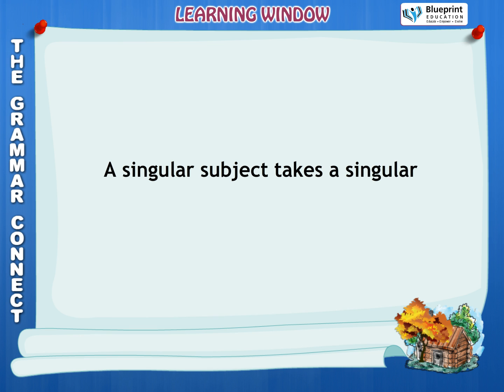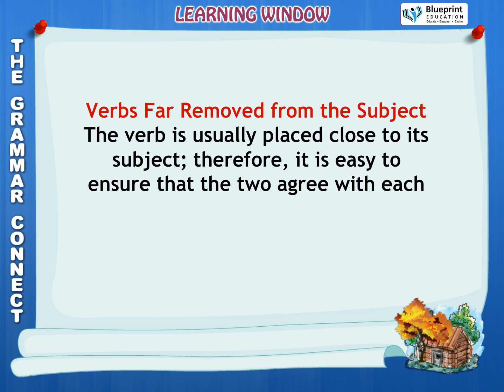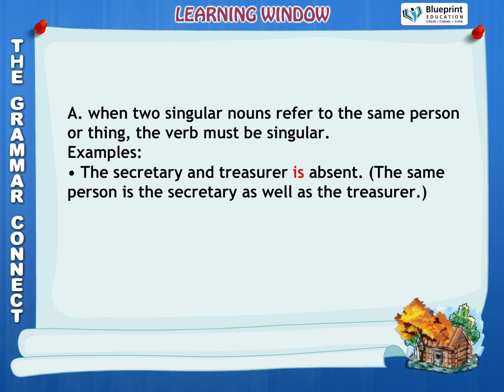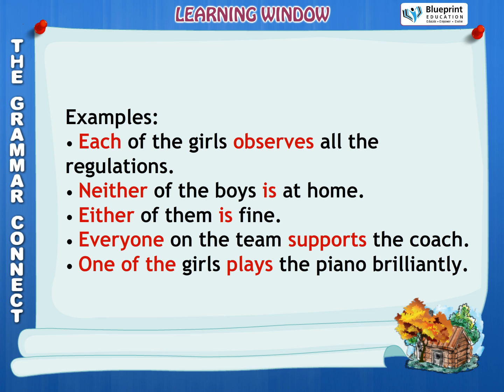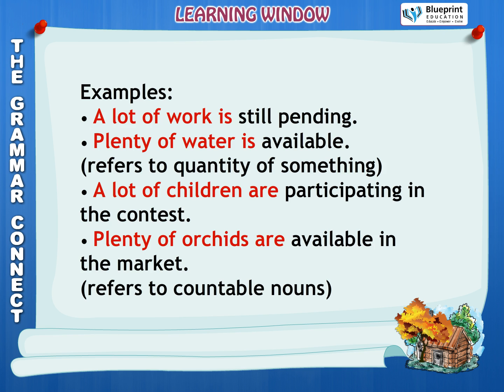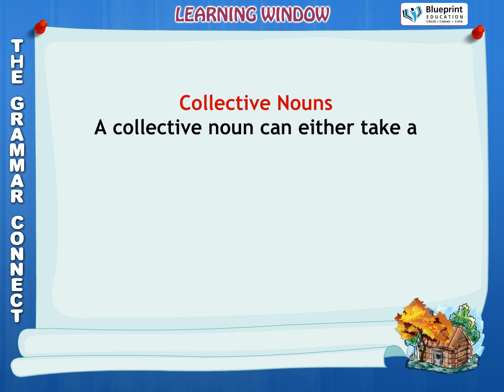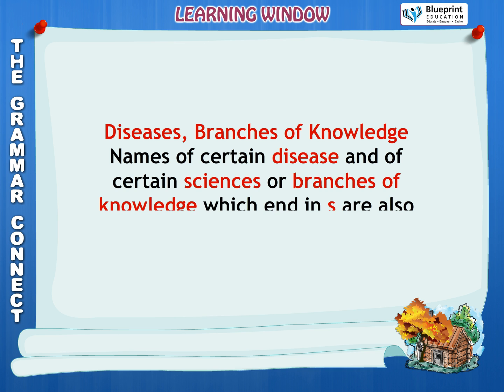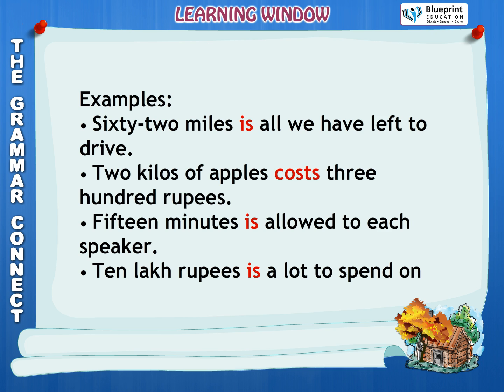Subject-Verb Agreement - Grammar for Class 6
In this lesson, you will learn all about Subject-Verb Agreement.
• The verb agrees with its subject in number and person. A singular subject takes a singular verb, while a plural subject takes a plural verb.
• The verb agrees with the actual subject and not the word placed just before it.
• Whenever a sentence begins with there, the verb agrees with the real subject that follows it.
• Two singular subjects joined with and, take a plural verb. However, when two singular nouns, joined with and, refer to the same person or thing, the verb is singular. When parts of the subject, joined with and, form a single unit and is referred to as one, the verb is singular.
• When the subject consists of two nouns or pronouns joined with with, along with, together with, as well as, in addition to, the verb agrees with the first of them.
• Each, neither, either, everyone and one of the take a singular verb.
• With either…or, neither…nor, the verb agrees with the latter subject.
• Whenever we use the words a lot of, plenty of for quantity of something, we use a singular verb, but whenever we use a lot of, plenty of for number, we use a plural verb.
• Much and a little take a singular verb, and many, a few, several and both take a plural verb.
• News, advice, information, gymnastics, clothing, furniture, scenery or stationery are all singular and take a singular verb.
• A collective noun takes a singular verb when the group is considered as a single unit. It takes a plural verb when individuals or members of the group are thought of as separately.
• A pair of, when applied to things like scissors, spectacles, shoes or trousers, where two components are always thought of together, takes a singular verb. With the omission of the words a pair of, such words take a plural verb.
• Names of certain disease and of certain sciences or branches of knowledge which end in s also take a singular verb.
• A dozen, since it denotes a plural number twelve, takes a plural verb.
• With people, police, poultry, cattle, we use a plural verb.
• Name of a country, a book or a film takes a singular verb.
• Distance, weight, height, periods of time and amount of money take a singular verb.